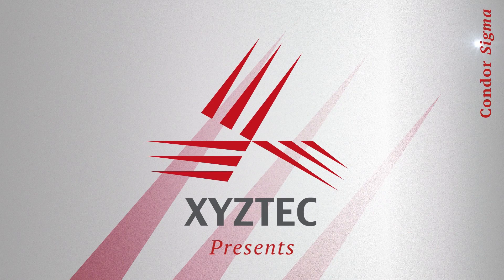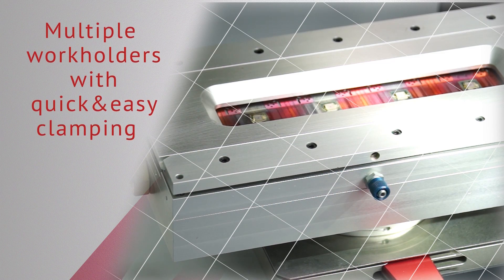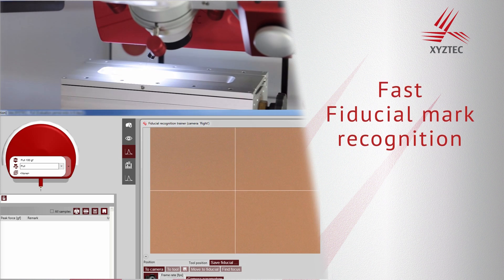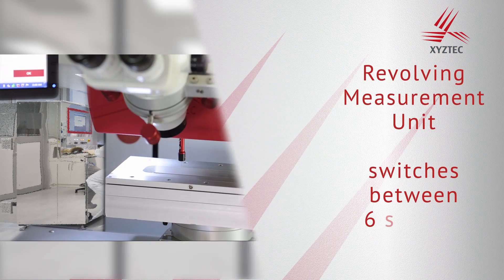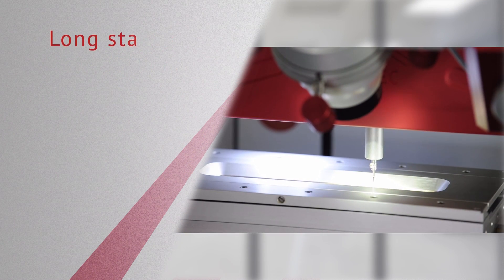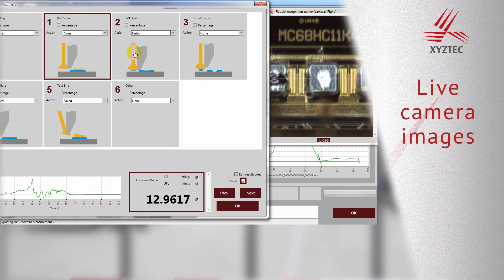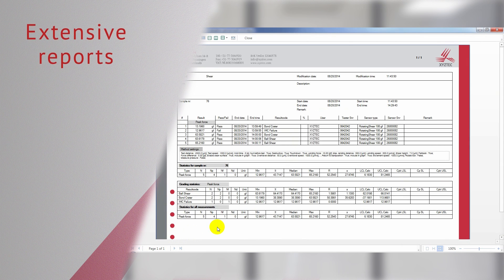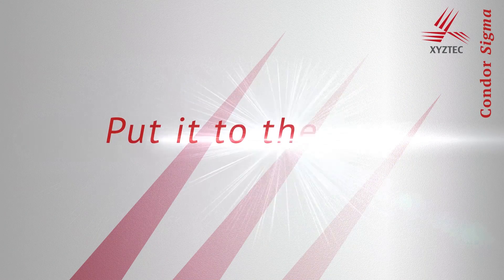Fully automated bondtester Condor Sigma Automation [enhanced audio]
The Condor Sigma is the only truly fully automated bondtester in the world. In the video you see an operator clamping her sample on the Condor Sigma. She presses 'start', the tester references by fiducial mark, does a series of pull and shear tests and shows the results live on the screen.

This simple example barely scratches the surface of what is possible with the fully automated Condor Sigma.

This is the enhanced audio version of this video.